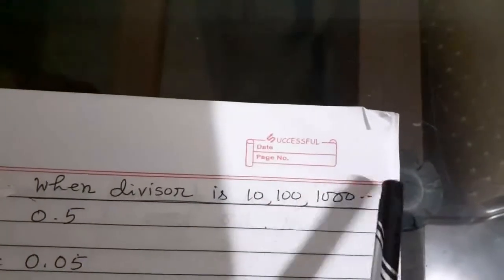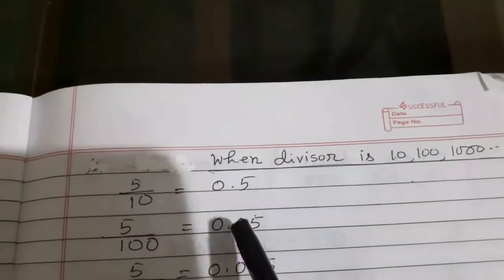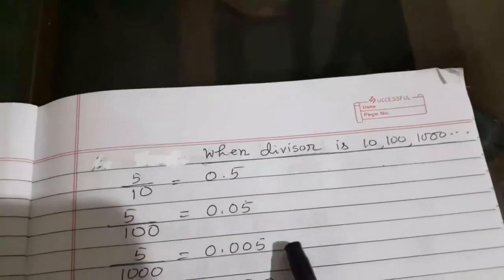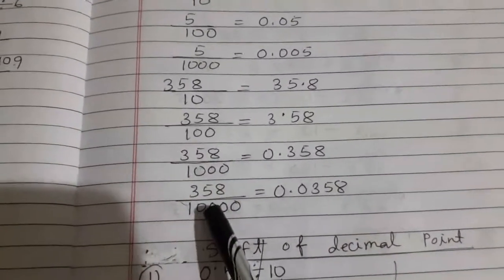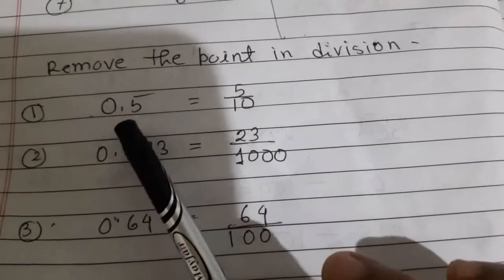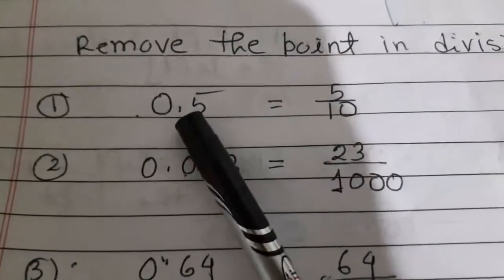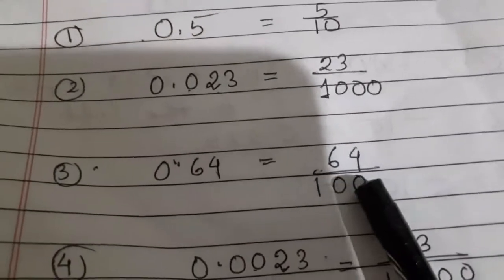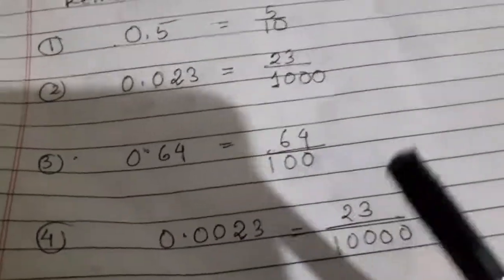Decimal putting and removing processes for class7